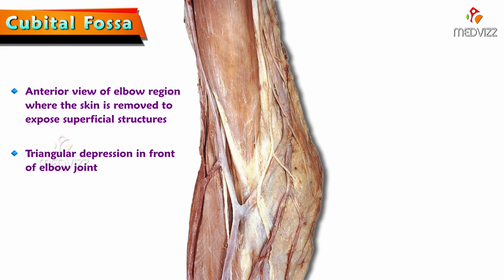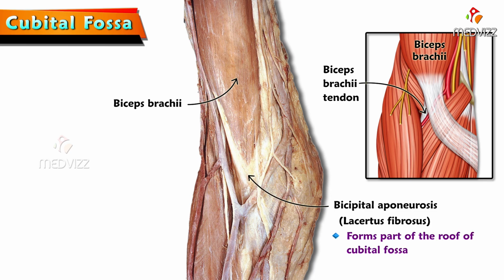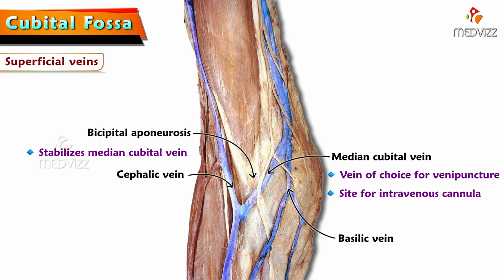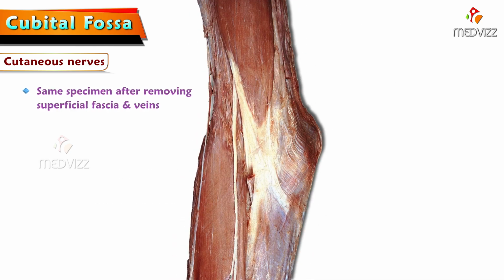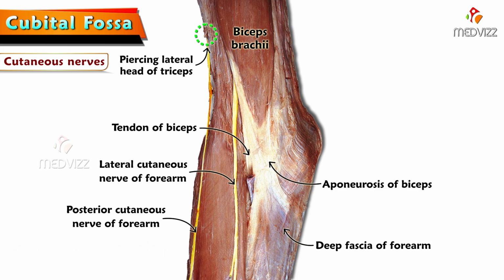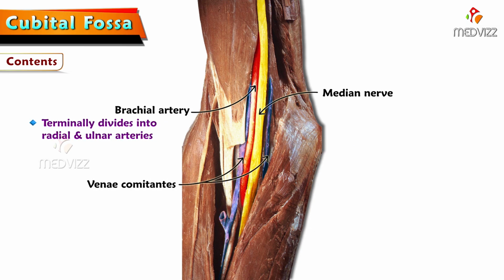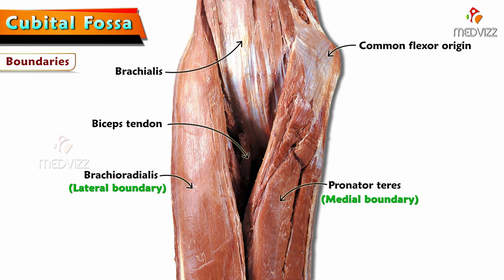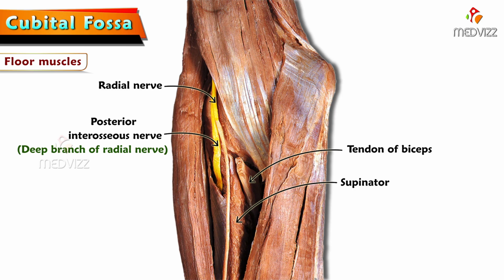Anatomy of Cubital Fossa : Boundaries and Contents : Dr G Bhanu Prakash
Cubital Fossa Cadaveric Anatomy - Boundaries and Contents

The cubital (antecubital) fossa is a triangular-shaped depression over the anterior aspect of the elbow joint.
It represents an area of transition between the anatomical arm and the forearm and conveys several important structures between these two areas.
In this article, we shall look at the anatomy of the cubital fossa – its borders, contents, and clinical relevance.

Structures/Borders
Apex - Imaginary line connecting the medial and lateral epicondyles
Medial border - the pronator teres
Lateral border - the brachioradialis
The floor - formed by the brachialis and supinator muscles
The roof - formed by the skin and fascia of the arm and forearm reinforced by bicipital aponeurosis (which is a sheet of tendon-like material that arises from the tendon of the biceps brachii). The bicipital aponeurosis forms a partial protective covering to the median nerve, brachial artery, ulnar artery, and radial artery

Contents
The cubital fossa contains four structures which from medial to lateral are :
The median nerve- The median nerve leaves the cubital between the two heads of the pronator teres. It supplies the majority of the flexor muscles in the forearm. It runs distally in the arm on the lateral side of the brachial artery until it reaches the middle of the arm, where it crosses to the medial side and contacts the brachialis. The median nerve descends into the cubital fossa, where it lies deep to the bicipital aponeurosis and median cubital vein. The median nerve has no branches in the axilla or arm, but it does supply articular branches to the elbow joint.
The brachial artery – The brachial artery provides the main arterial supply to the arm and is the continuation of the axillary artery. The brachial artery usually divides at the apex of the fossa into the radial and ulnar arteries which supplies the forearm, and it lies between the biceps tendon and the median nerve. The brachial artery may be felt pulsating deep to the medial border of the biceps. the medial and lateral epicondyles of the humerus are subcutaneous and can be easily palpated at the medial and lateral aspects of the elbow.
The tendon of biceps brachii- It is a muscle of the anterior compartment of the arm. The biceps tendon runs through the cubital fossa, attaching to the radial tuberosity, just distal to the neck of the radius.
The radial nerve- The radial nerves enters the arm posterior to the brachial artery, medial to the with the profunda brachii artery. Radial nerve It divides into superficial and deep branches. The radial nerve is in a deep groove also known as the radial groove between the brachioradialis and brachialis to the level lateral epicondyle of the humerus dividing into its superficial and deep branches. Anterior to the lateral epicondyle, the radial nerve divide into deep and superficial branches.
Superficially, in the subcutaneous tissue overlying the cubital fossa are the median cubital vein, lying anterior to the brachial artery, the medial and lateral cutaneous nerves of the forearm, related to the basilic and cephalic veins.